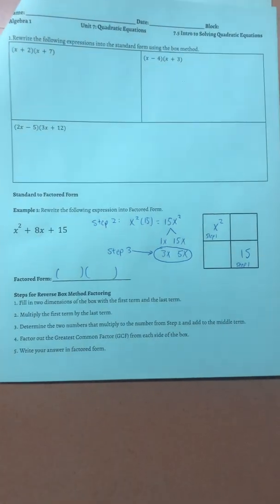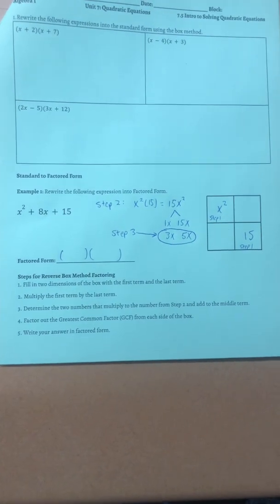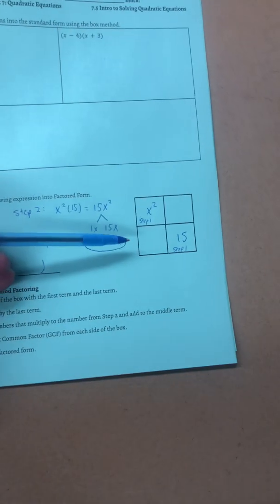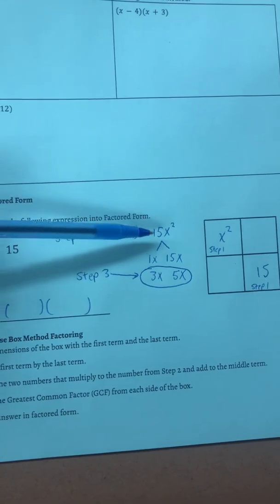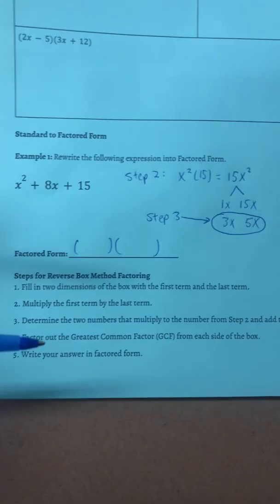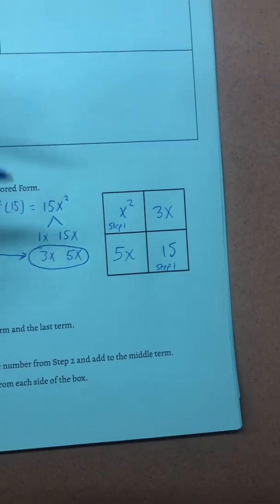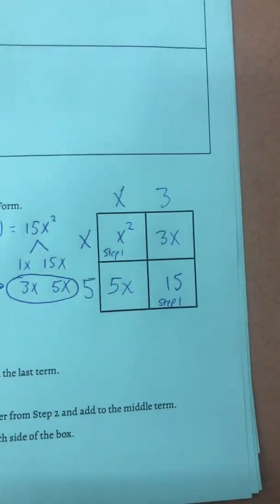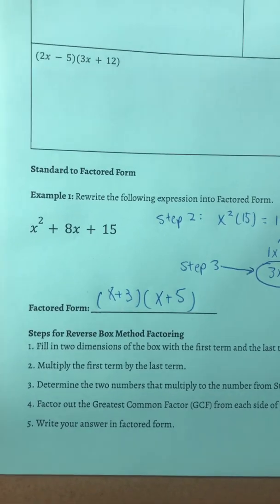Reverse Box Method Factoring Example 1